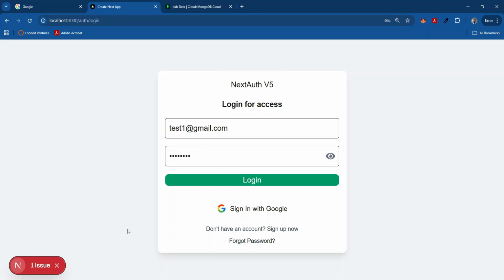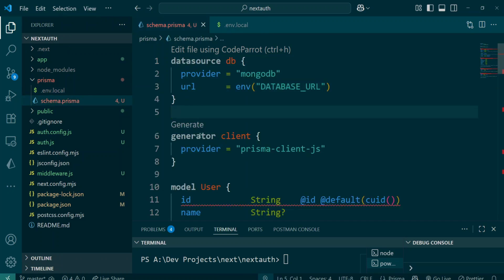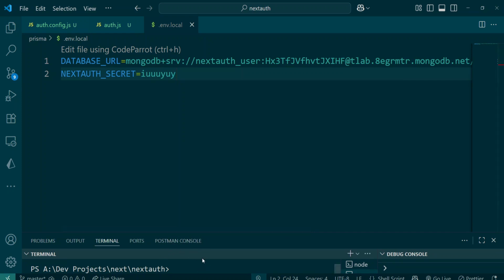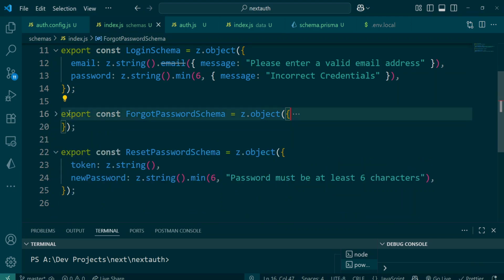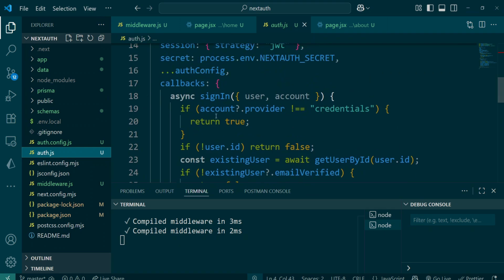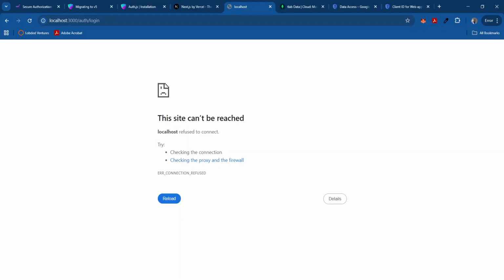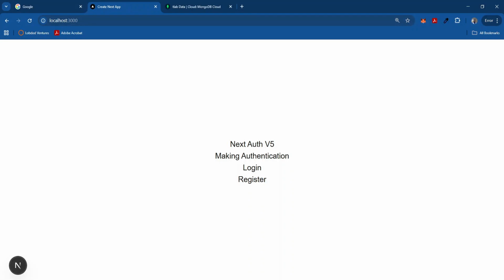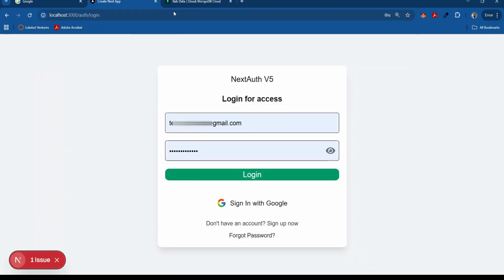NextAuth V5 Tutorial – Secure Authentication & Authorization in Next.js 15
In this step-by-step tutorial, we’ll dive into NextAuth V5 and learn how to implement secure authentication and authorization in a Next.js 15 application. You’ll learn how to:

✅ Set up NextAuth V5 in a new Next.js project
✅ Configure providers (Credentials and Google)
✅ Manage user sessions with JWT
✅ Protect routes using middleware
✅ Implement role-based authorization for different user levels

By the end of this video, you’ll be able to build a fully functional authentication and authorization system for your Next.js apps with ease.

NPM commands
npx create-next-app@latest
npm i next-auth@beta
npx prisma generate
npx prisma db push
Timeline:
00:00 Demo
02:2:35 Intro and Spinning up of fresh NextJS Application
06:02 File and creation of routes and page files
25:05 Next-Auth JS installation
26:10 Creating Auth and AuthConfig files
48:45 Create getAccountByID and getUserByID and zod validation helper functions
1:02:00 Middleware
1:07:54 Routes and pages creation
1:10:57 create google credential and setup
1:17:05 Creating server action files and finally implementing Authenticating the Entire App